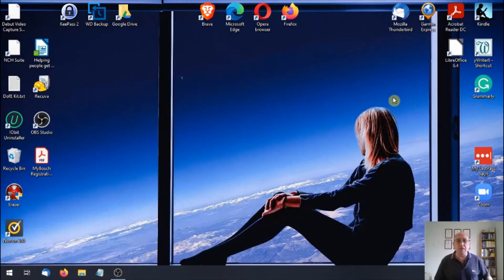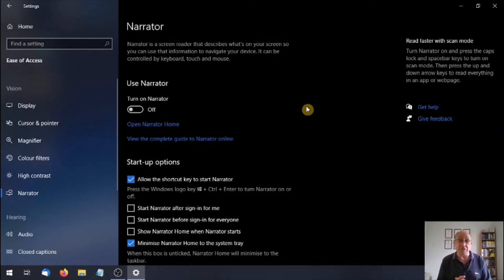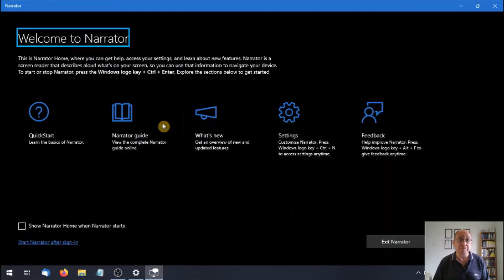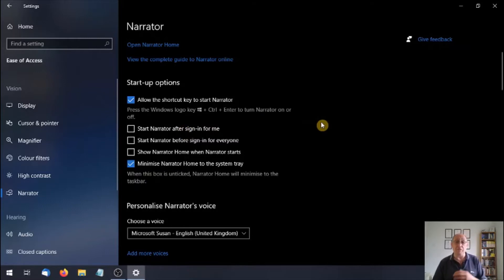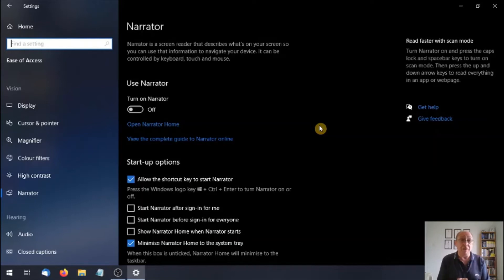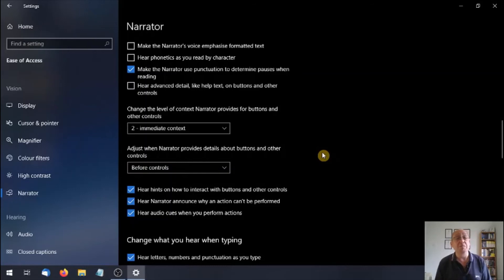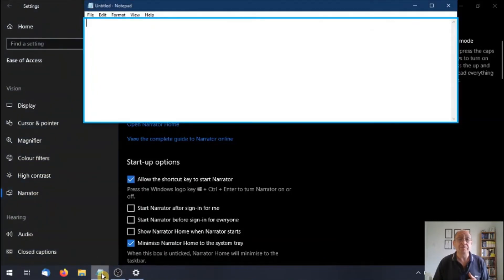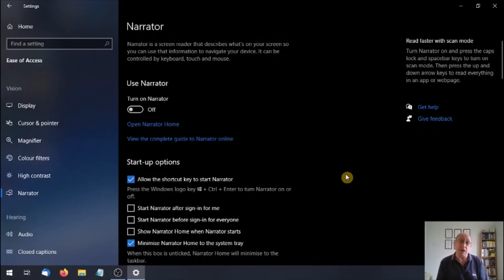Narrator in Windows 10 How to use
How to use Narrator in Windows 10 Ease of Access, to use Narrator in Windows go to settings then Ease of Access. Narrator is a screen reader that describes what's on your screen so you can use Narrator to navigate windows. You can control narrator using the keyboard, control narrator by touch and control narrator by mouse. Turn on Narrator in windows from ease of access, you can personalise Narrator's voice. Change what you hear when reading and interacting, plus you can also use Braille in windows 10.

Time stamps
0:00 - Intro
1:18 - Skip introduction
2:38 - Turn on Narrator
6:06 - Change voice and Language
7:37 - Change speed, pitch and volume
9:18 - Change what you hear when typing
9:43 - Use Braille